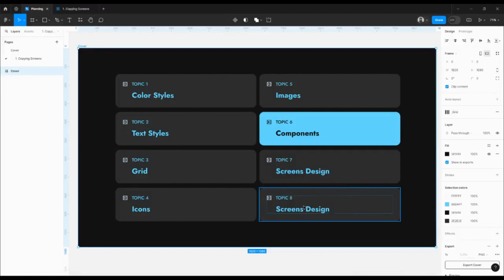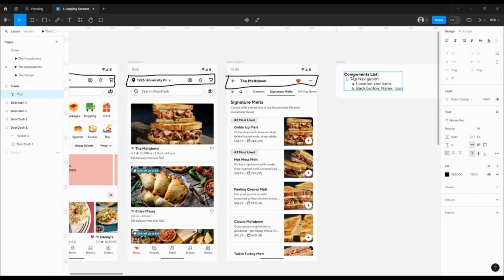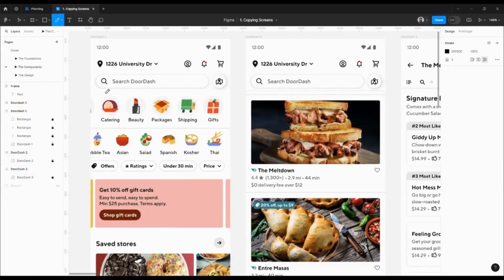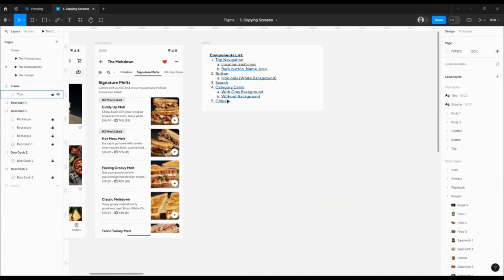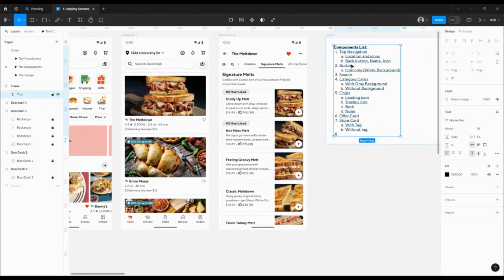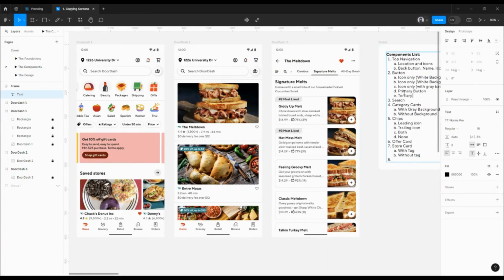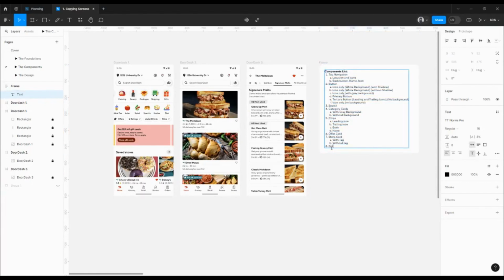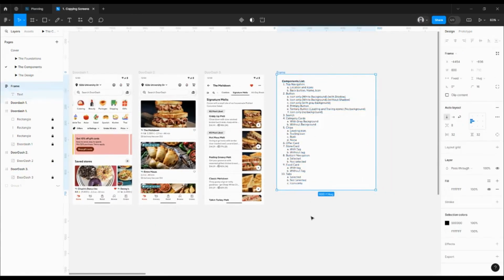Components in Figma | Create Reusable Components for UX Design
In this video, you'll learn how to create and use reusable Components in Figma to design faster, maintain consistency, and build professional design systems. Components are one of the most powerful features in Figma, allowing UX/UI designers to reuse buttons, navigation bars, cards, forms, icons, and other interface elements across multiple screens with ease.

This beginner-friendly tutorial is specially designed for Pakistani students, aspiring UX/UI designers, freelancers, web developers, and graphic designers who want to master Figma using practical examples and industry-standard workflows.

📚 In this video, you'll learn:
✅ What are Components in Figma?
✅ Why Components are important in UX/UI Design
✅ How to create reusable Components
✅ Creating Component instances
✅ Editing the main Component and updating all instances
✅ Organizing Components for Design Systems
✅ Best practices for scalable UI design
✅ Tips to improve your Figma workflow